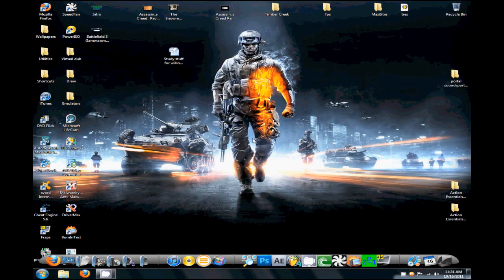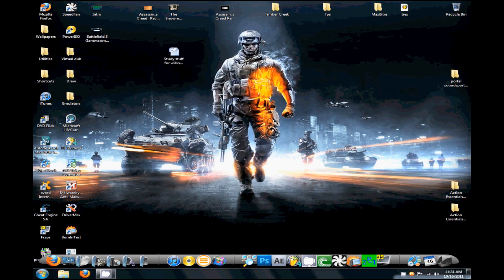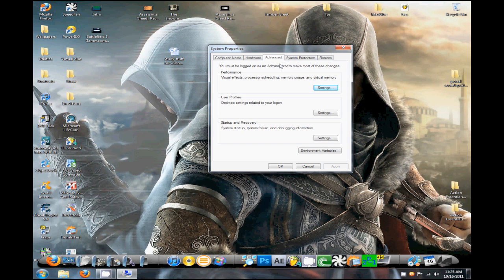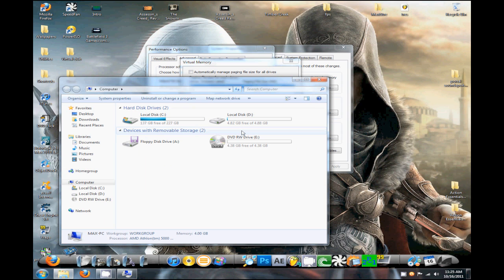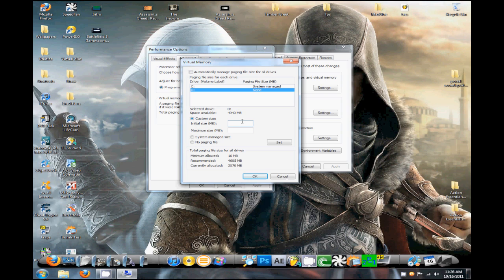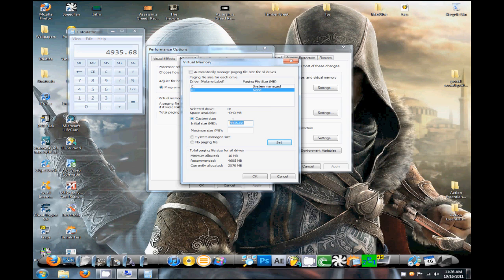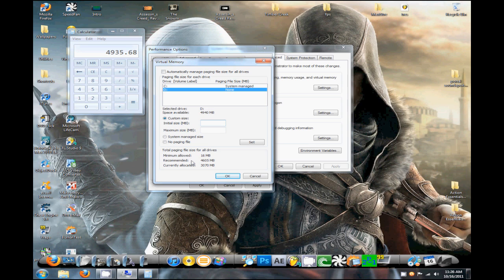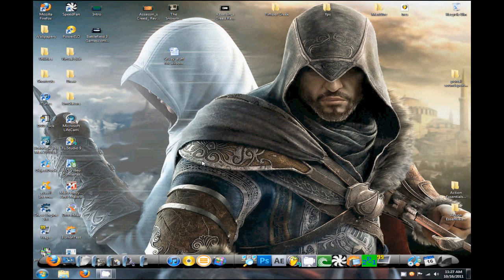How to use part of your harddrive for RAM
This will use a chunk that you set to be used as RAM instead of Hard drive space if you want some extra performance but don't have to buy RAM.